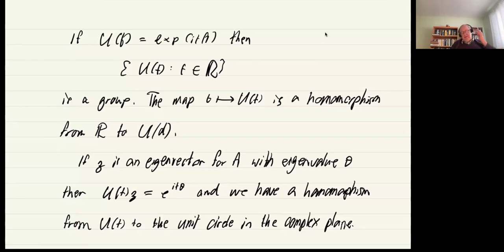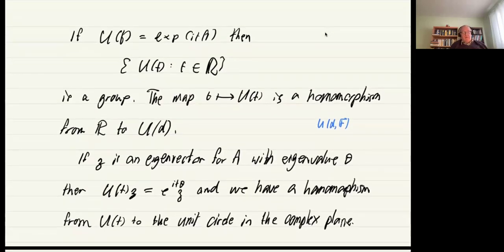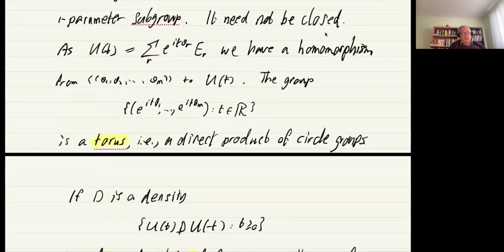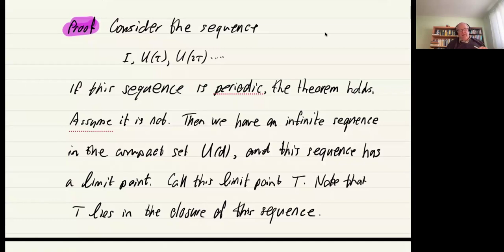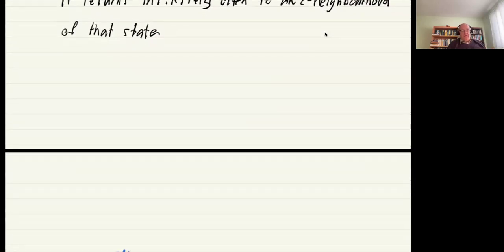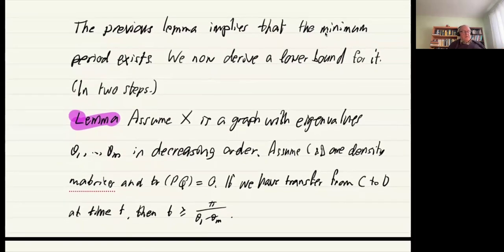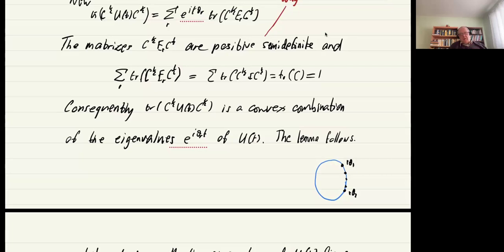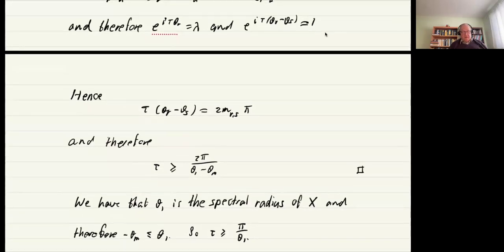Lecture 16 | Algebraic Graph Theory and Quantum Computing